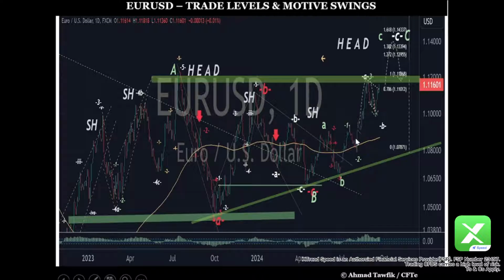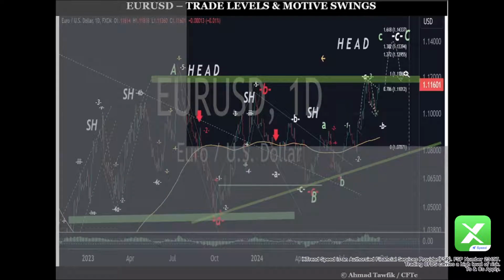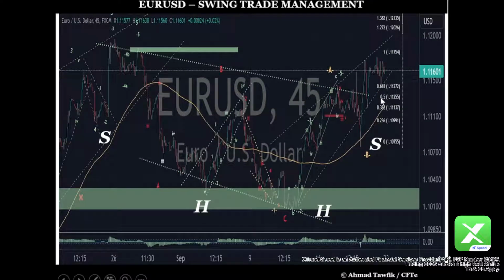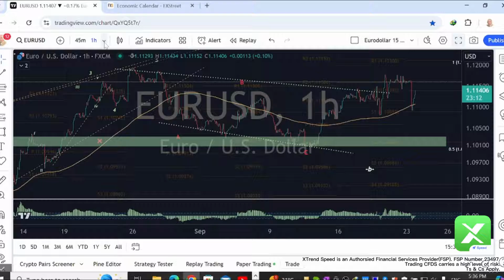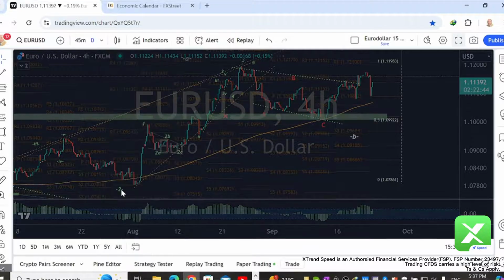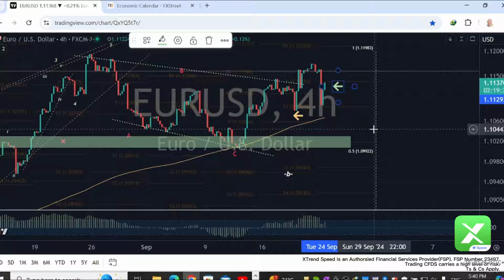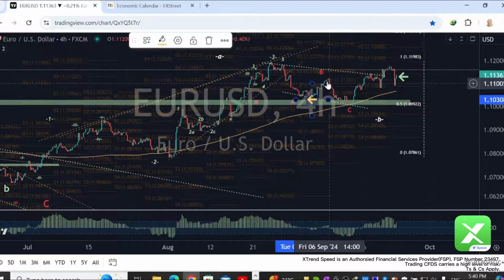XTrend Speed -- Buy/Sell Signals | EURUSD Analysis Today Sep 24, 2024 | EURUSD Trading Strategy